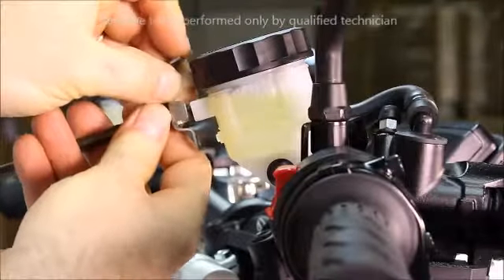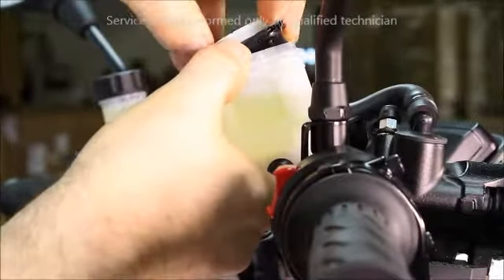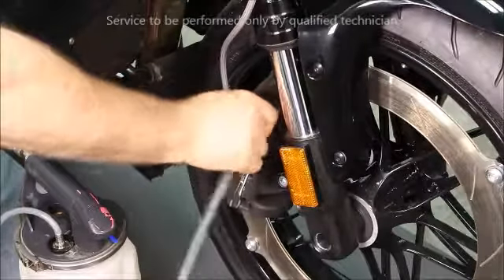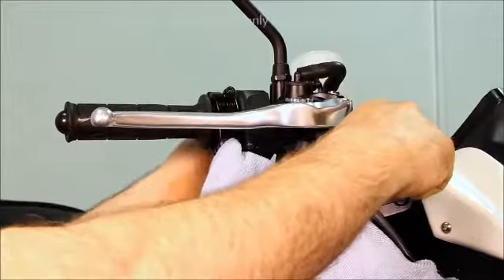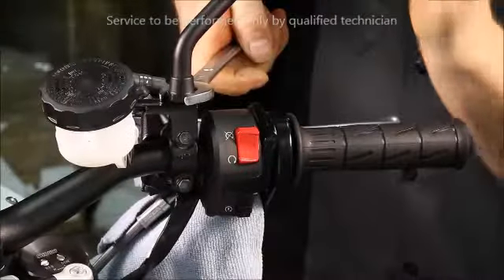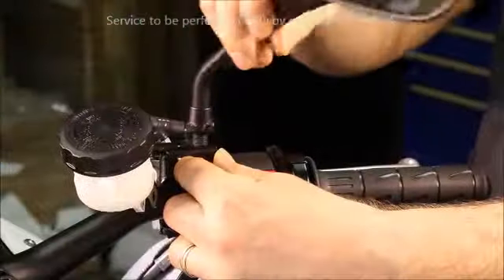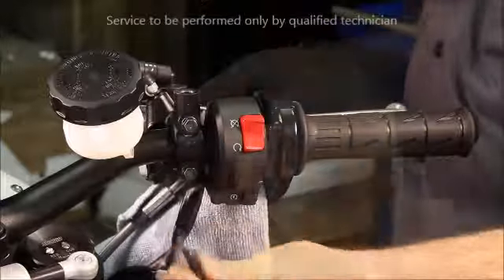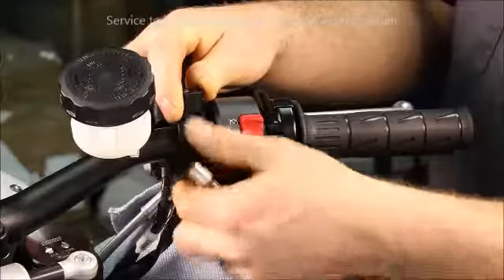EBR 1190SX Service Manual - Brakes - Front Brake Master Cylinder Removal